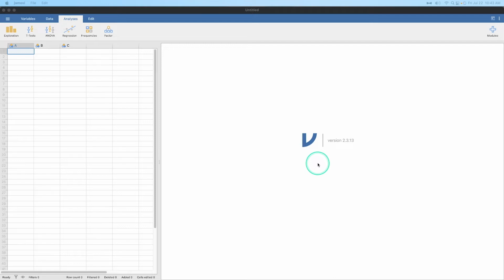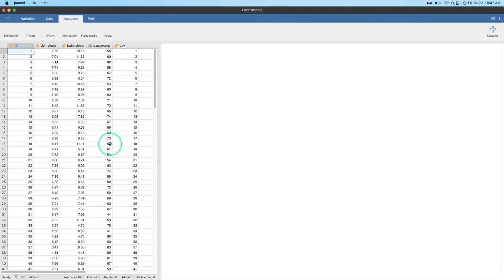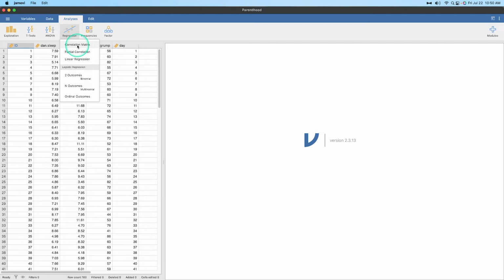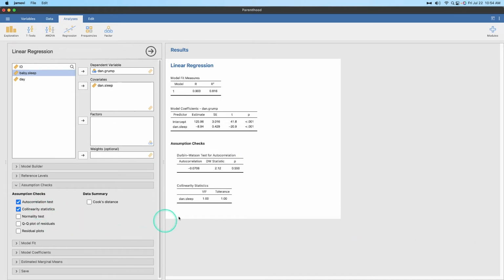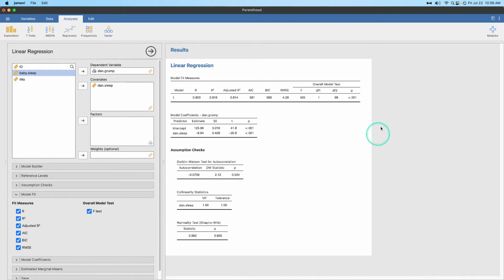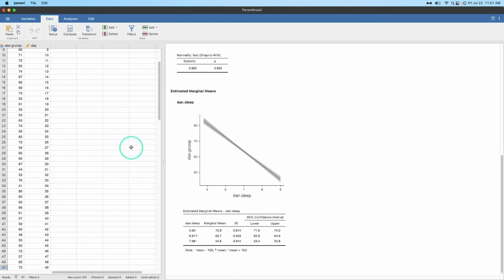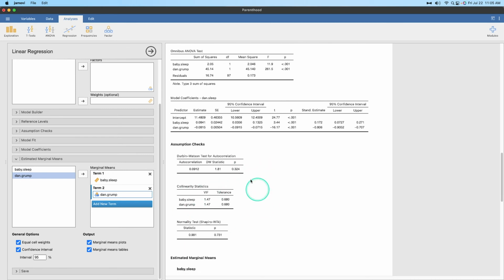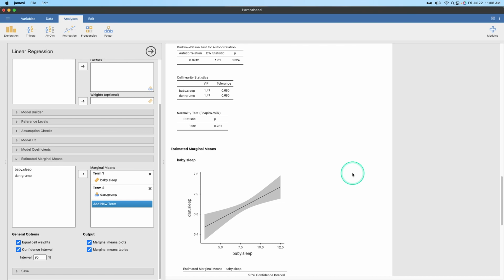How do I... DO A SIMPLE MULTIPLE REGRESSION in Jamovi? (2022)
Can I see if my continuous variables predict another outcome variable? Like, maybe, in a line, where a change in X leads to a change in Y?How do I do a multiple regression in Jamovi?  I have the answers and more in this next episode of learning stats with Jamovi!